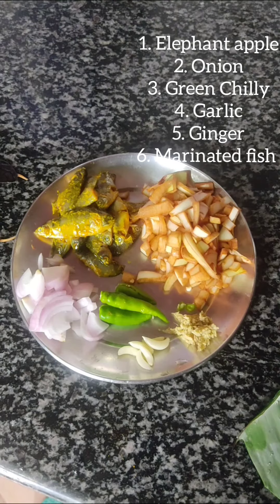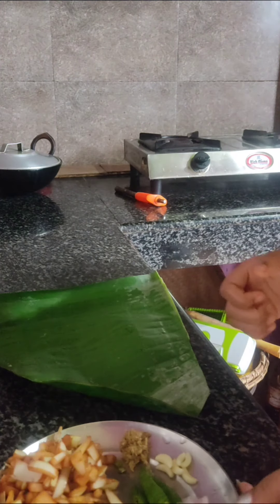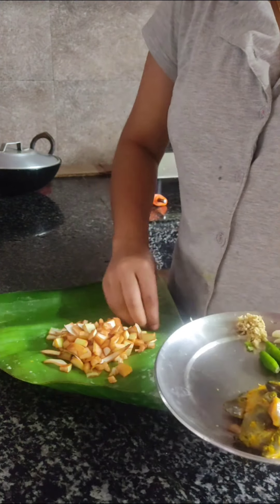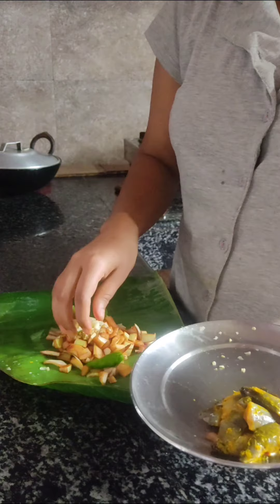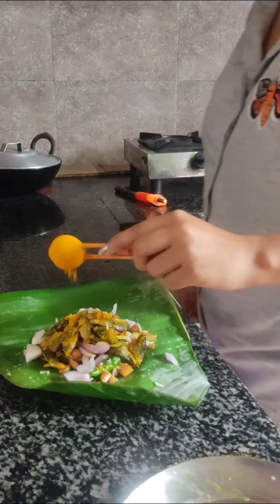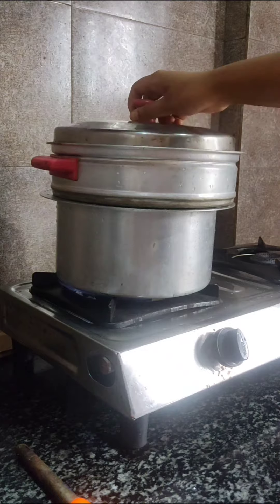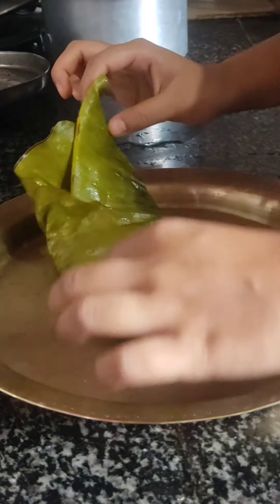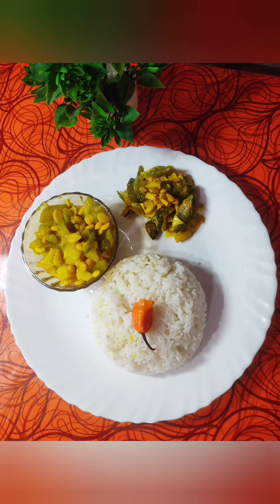My first vlog. Patot diya mass or logot otenga (steamed fish in a banana leaf)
"Patot diya mass" is an authentic dish from Assamese cuisine. I cooked it with elephant apple (otenga)